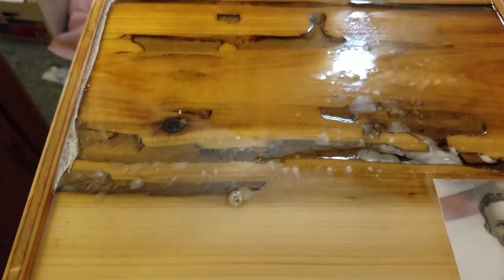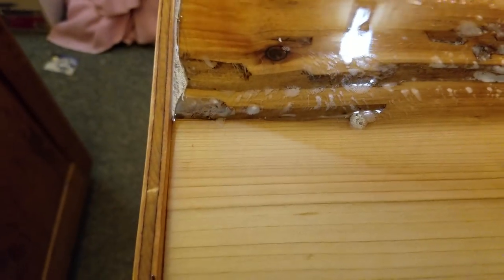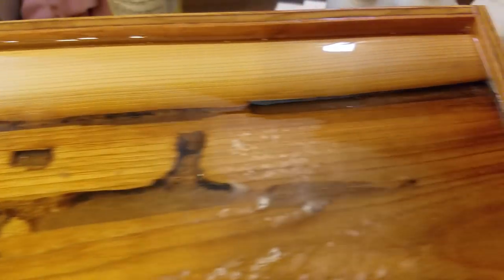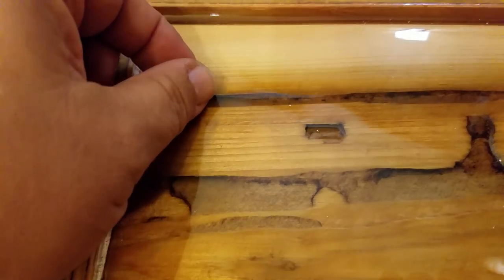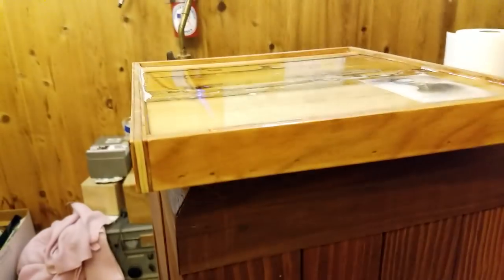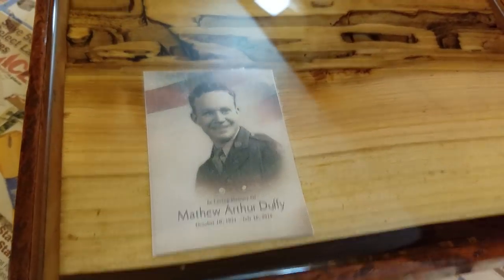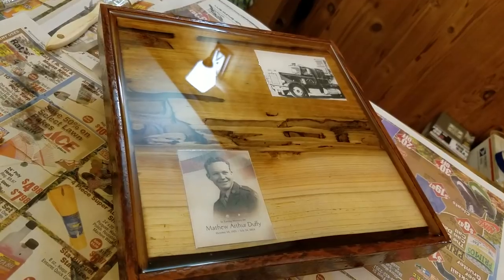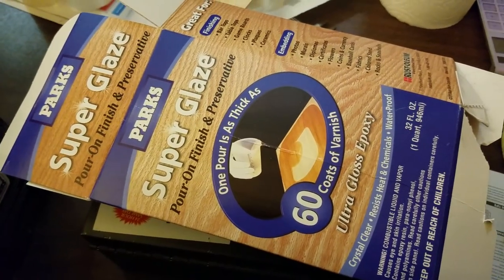Epoxy art Mistakes and lessons learned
Just learning about Epoxy Art. Real neat results just don't hurry your project. Porous woods need a sealer coat maybe even 2 sealer coats. Air trapped in the wood will kill your project. More videos to come as I learn how to do this interesting technique .